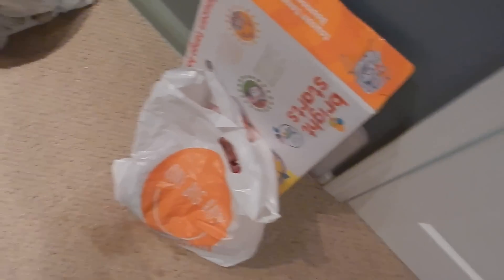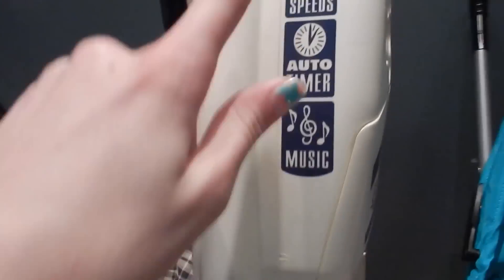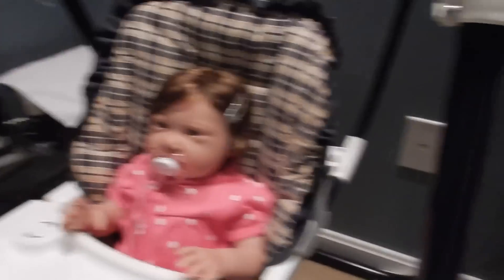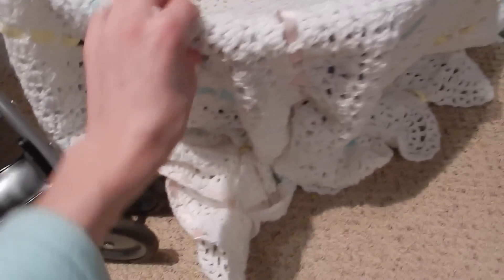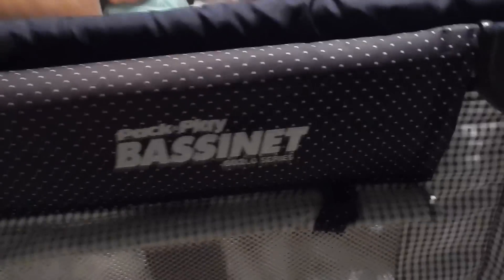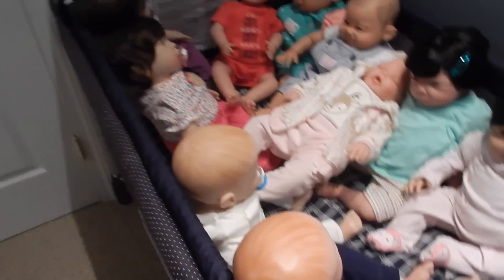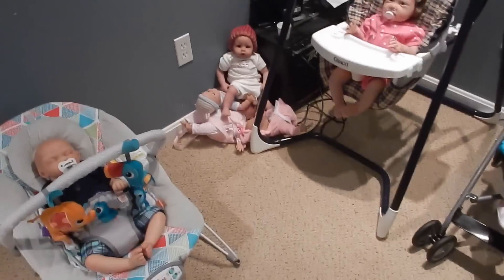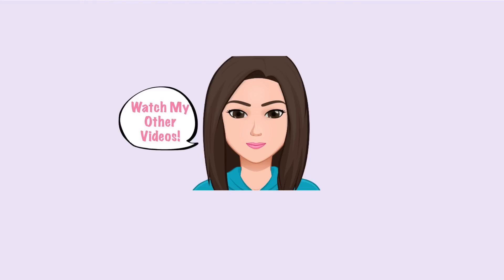Reborn Baby Nursery Tour! New Nursery!